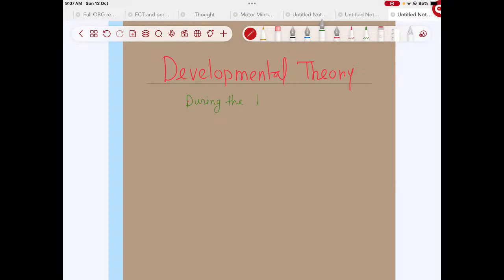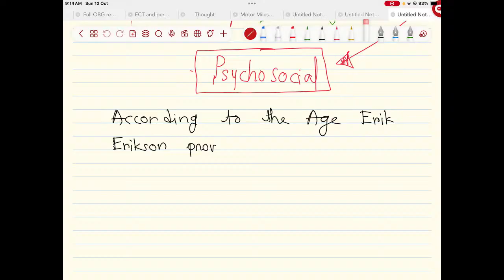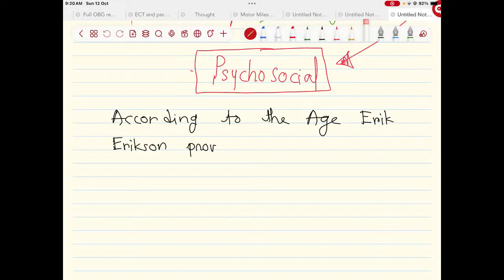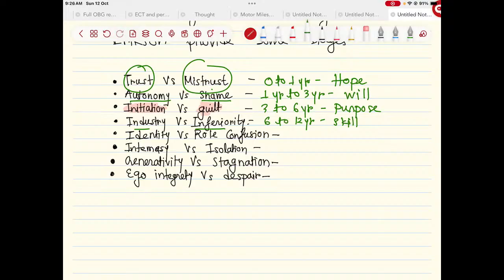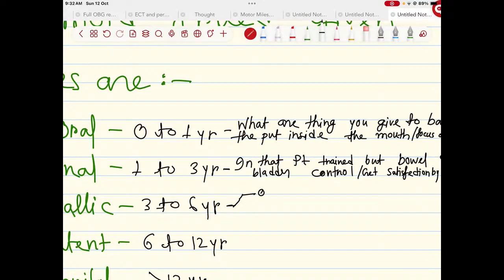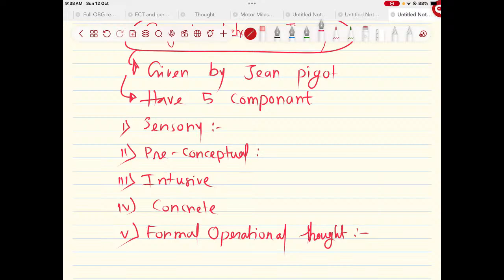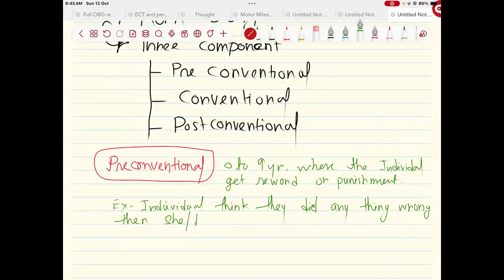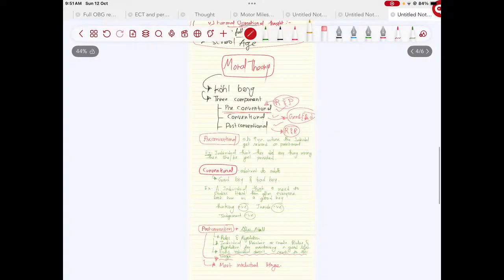Developmental theory in detailed important for all nursing exam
most important stream.
I think you should now about this, to better from other